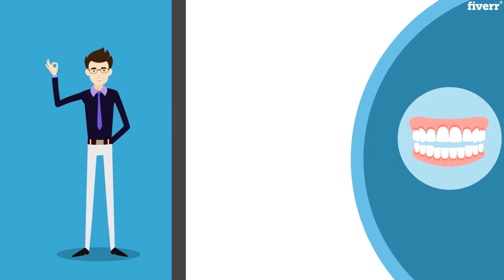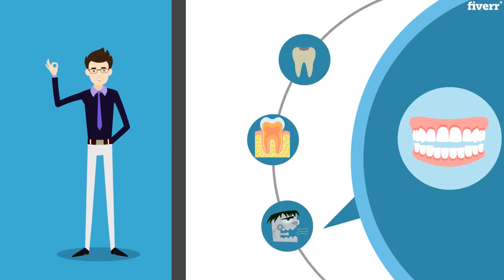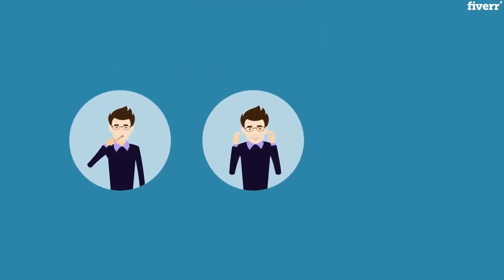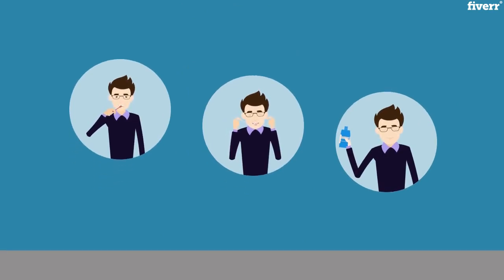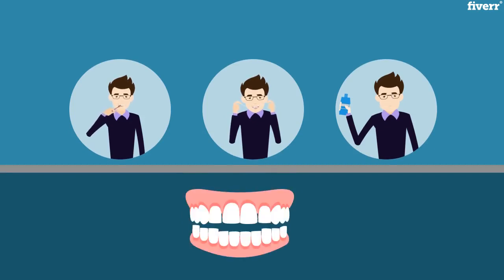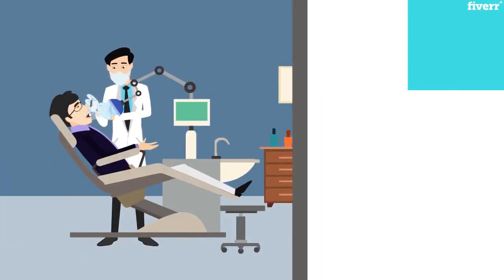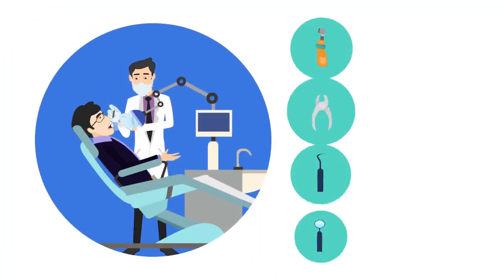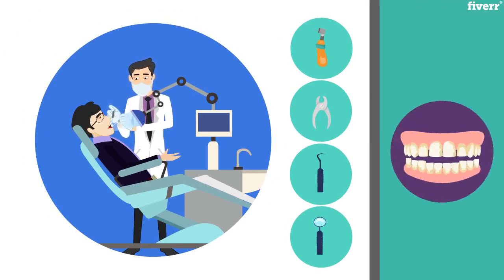Make this dentist 2d animated explainer dental video - Best Whiteboard & Animated Explainers service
Link to this gig:
Make this dentist 2d animated explainer dental video Special discount
Please read the Gig Description Carefully before you Order.
Gig Extras:
Custom Outro information (Font change as your need and Font color change as logo)
Showing Logo in whole Video
Full HD (1920x1080)
Additional revision
Are you looking for an Animated Explainer Dentist Video for your Tooth Cleaning service?You are at the right place. I will create 2D Animated Explainer Dentist Video for your Business at $5 only.
What I Offer:
What Will You Get:
Your Business Name, Phone Number, Email &Website information and Logo placed on the video as in the sample.
Where Can You Use It?
You can use this video almost anywhere you want to use it such as onYouTube, Website, Facebook,Twitter etc.
Do You Offer Modifications?,Yep. I will be happy to modify or make necessary changes to your video only if I have misunderstood your instructions or if I have made an error.,Can You Change The Video Script?,Sorry, Not Possible. Video script cannot be changed at the moment. You will get as it is in the sample.
2D Animation,MP4